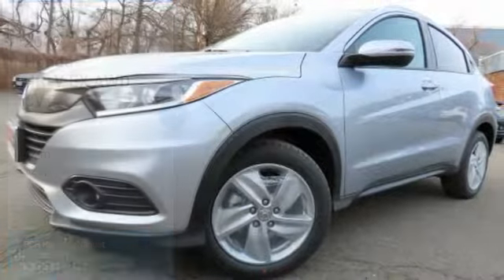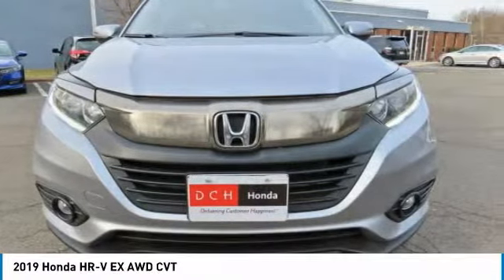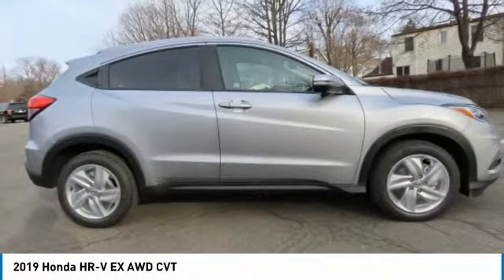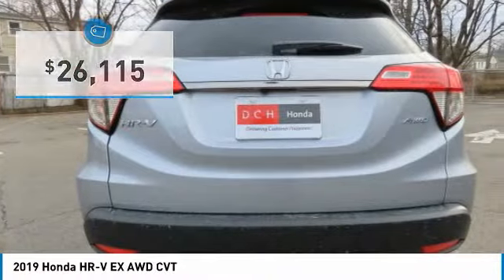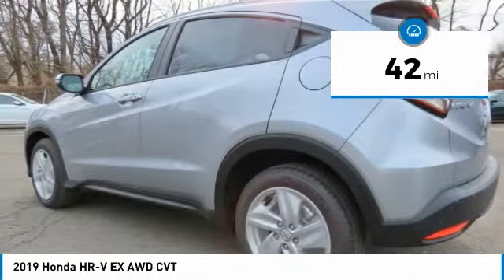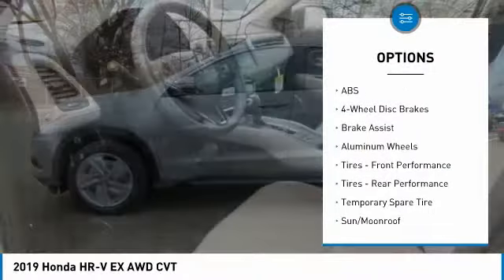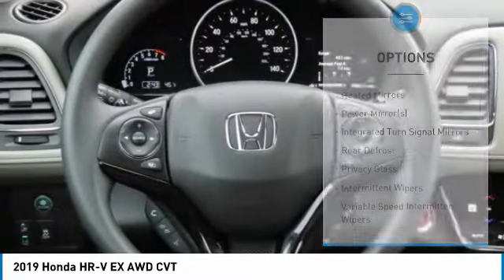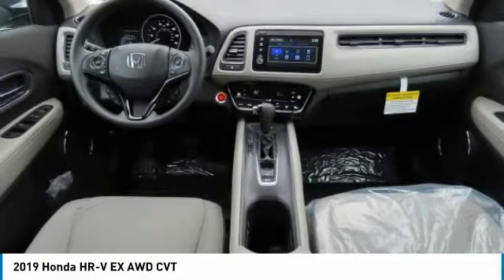2019 Honda HR-V HN19S162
2019 HONDA HR-V Nanuet, NY
Stock# HN19S162

Heated Seats, Moonroof, Aluminum Wheels, All Wheel Drive. EX trim, Lunar Silver Metallic exterior and Gray interior. FUEL EFFICIENT 31 MPG Hwy/26 MPG City! Warranty 5 yrs/60k Miles - Drivetrain Warranty; CLICK NOW!

Sunroof, All Wheel Drive, Heated Driver Seat. Honda EX with Lunar Silver Metallic exterior and Gray interior features a 4 Cylinder Engine with 141 HP at 6500 RPM*. Rear Spoiler, MP3 Player, Keyless Entry, Privacy Glass, Steering Wheel Controls, Child Safety Locks, Electronic Stability Control.

Edmunds.com explains  The steering has a pleasant and natural feel to it. It relays enough information about what the front tires are doing to give you confidence as you drive around turns. It's also an easy car with which to navigate a tight parking lot. .